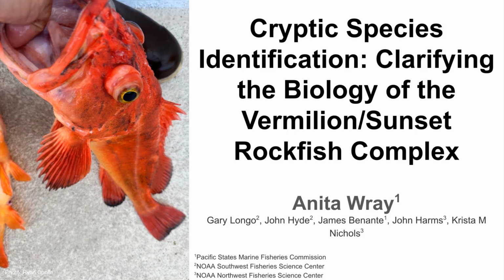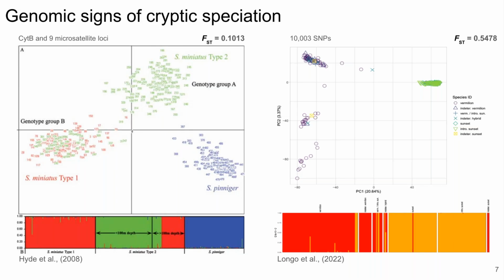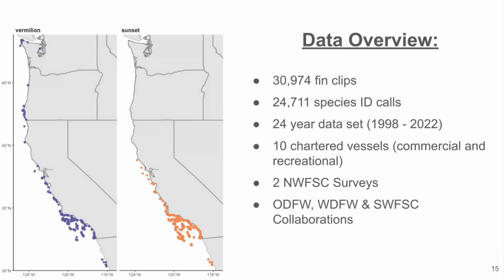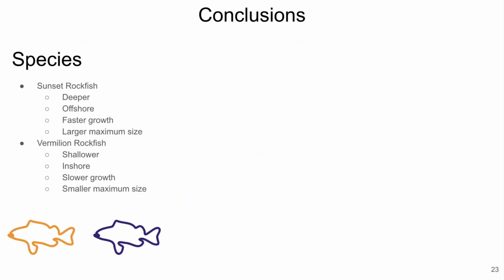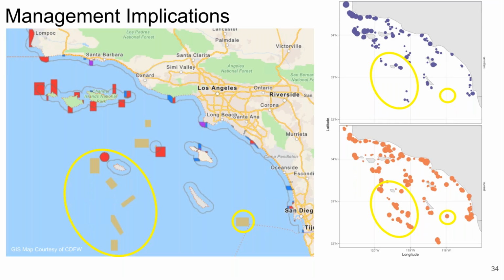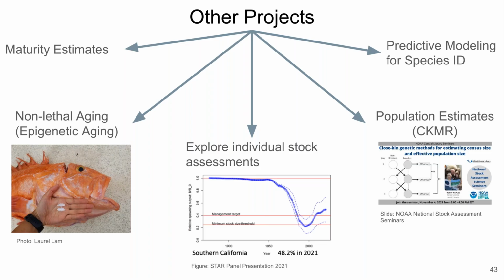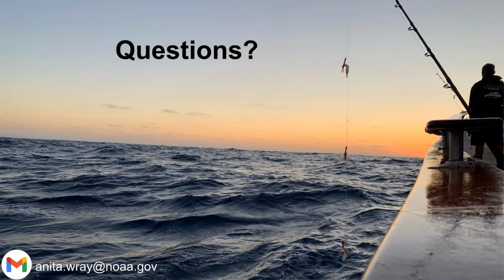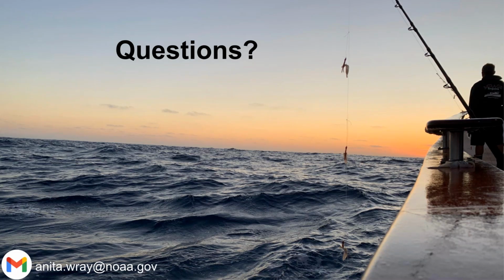NOAA 'Omics Seminar Series: Cryptic Species Identification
Title: Cryptic Species Identification

Presenter:  Anita Wray

Abstract: In the case of Pacific rockfishes (genus Sebastes), accurate species identification has been complicated by cryptic species pairs that are indistinguishable in the field, especially among recreational anglers. This issue is critically important for the vermilion/sunset rockfish complex, as it is California’s 3rd most commonly landed recreational species. Discontinuities in depth, spatial distribution, and larval settlement, along with subtle differences in coloration in vermilion rockfish, prompted genetic research that revealed evidence for reproductive isolation and speciation. However, little is known about how the biology, distribution, abundance, catch history, and other aspects of the newly described sunset rockfish may differ from those of true vermilion rockfish. As such, there is a gap in the data needed to evaluate whether these species should be assessed independently or as a complex. This research aims to examine the distribution and key biological characteristics of vermilion and sunset rockfish in southern California to provide data to assist the stock assessment process and support appropriate management measures for both species. Using specimens captured during collaborative research surveys with the sportfishing and commercial sectors, we identified and assigned individuals to species using a custom GT-seq panel. We compared the specific spatial and depth distributions of over 25,000 combined samples of vermilion and sunset rockfish. In addition, biological parameters, including length-weight relationships, growth rates, maximum ages, and the presence of sexual dimorphism for all of these parameters, were analyzed. Findings are examined in the context of existing information about the species pair.